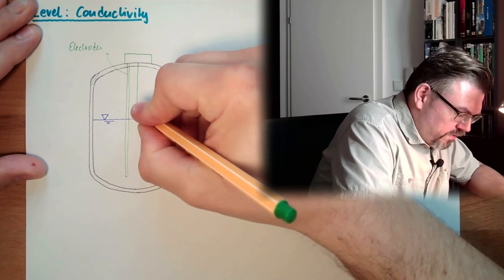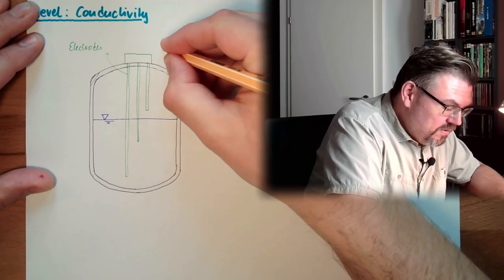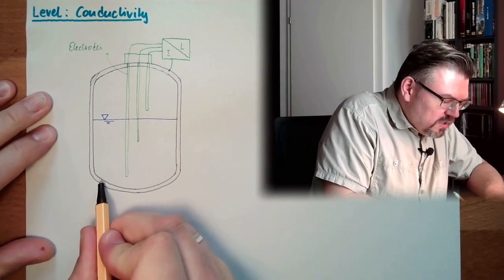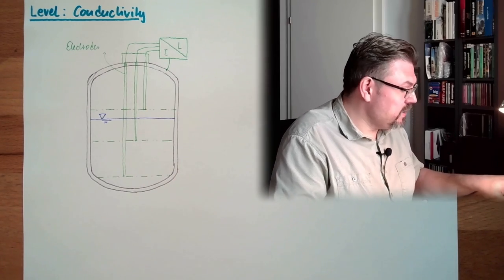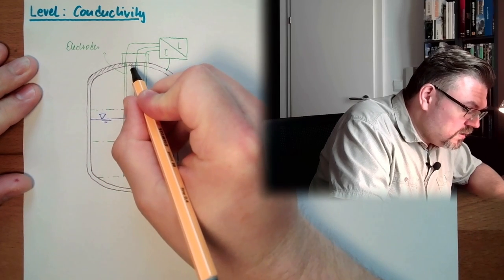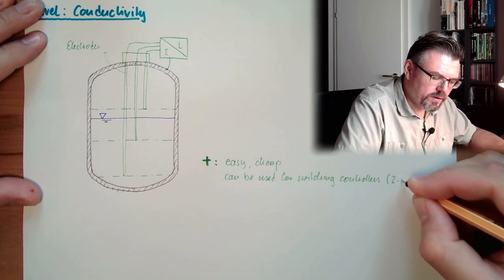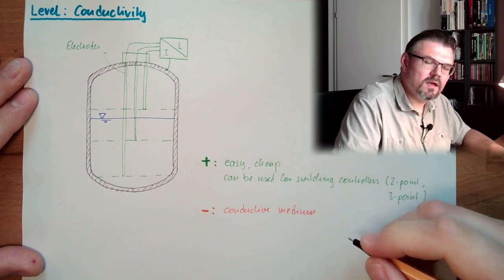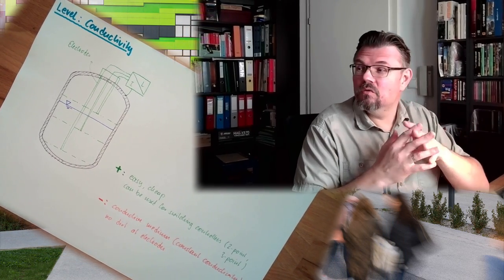MT 75: Level Measurement: Conductivity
Another approach to measure the level in a tank: The conductivity methode.